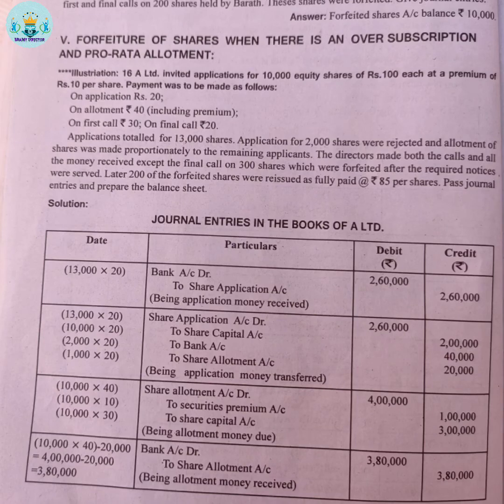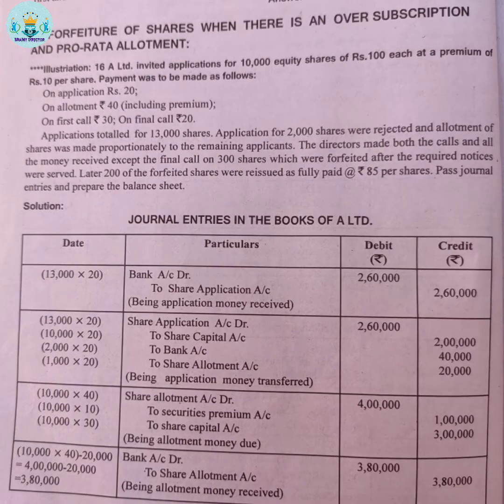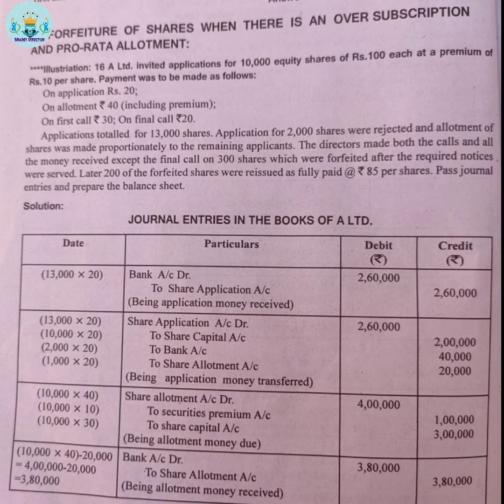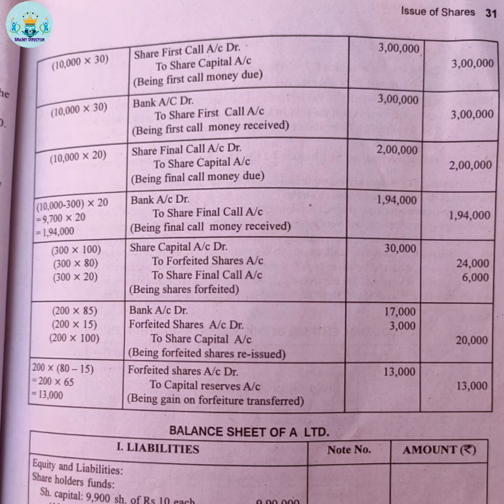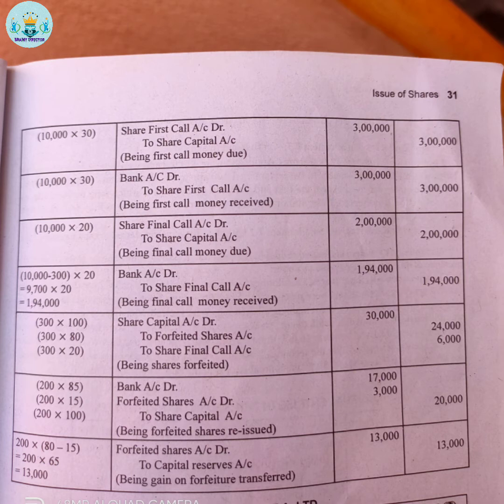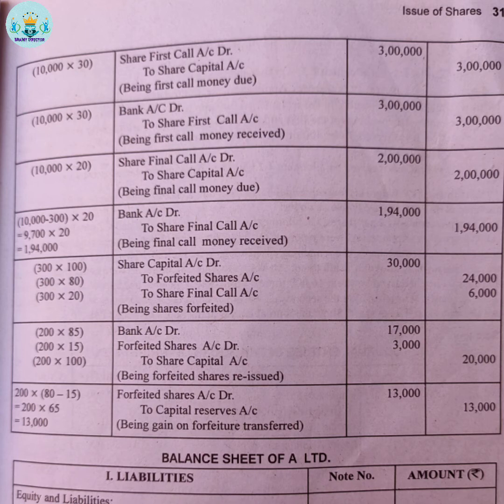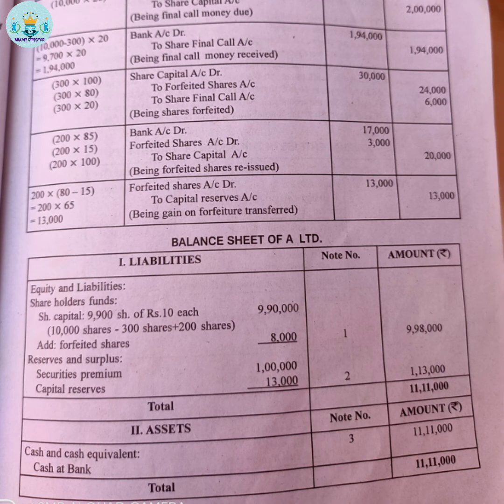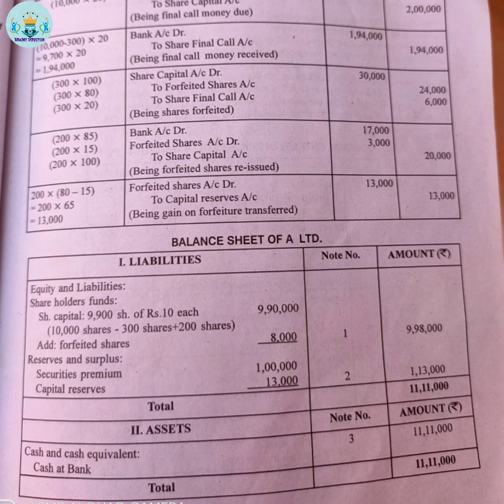Corporate Accounts | Issue of Shares | 10 Mark (3) in Tamil Explanation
Hello Everyone, So this video is explain about a important 10 mark sum on issue of shares in corporate accounting. This is a repeated sum in 3 Years. So must carefully watch this video and don't skip this video.